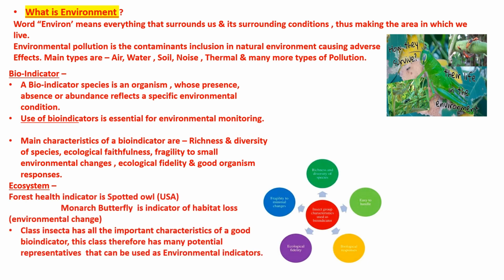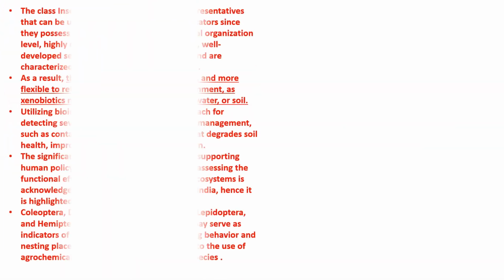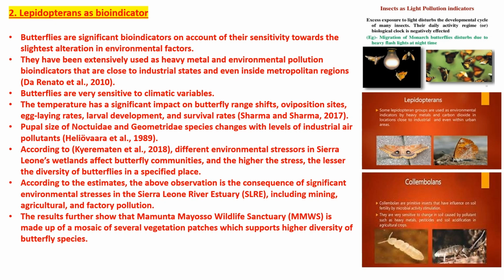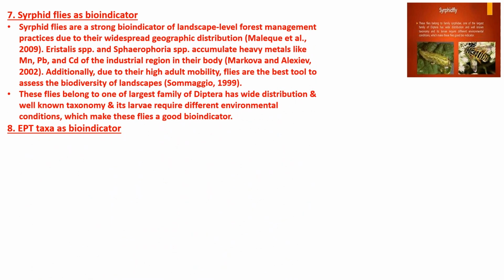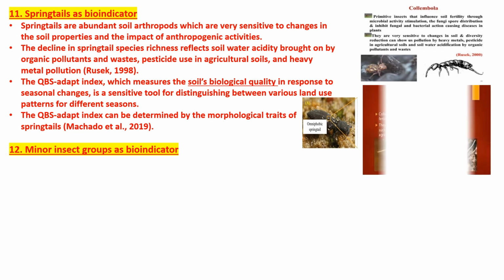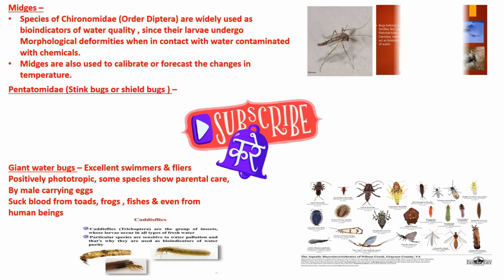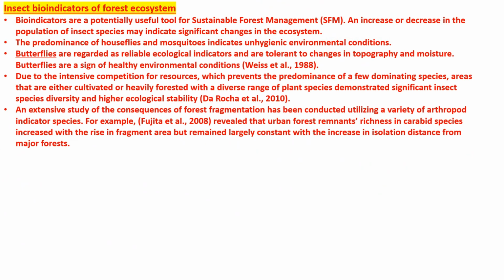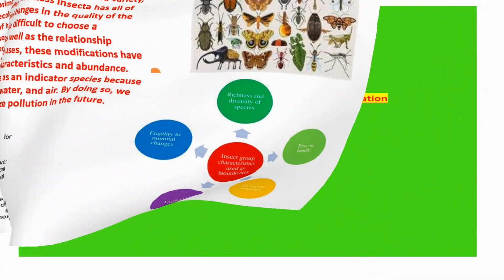Trending topics for Research in Entomology - Insects as environmental bio-indicators